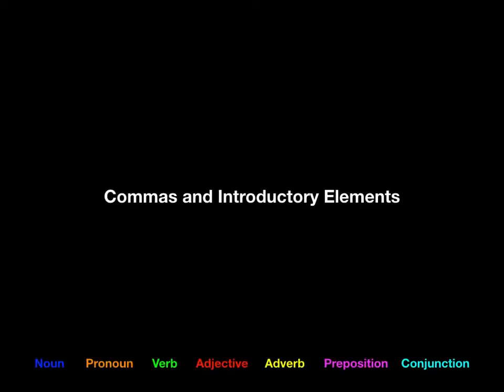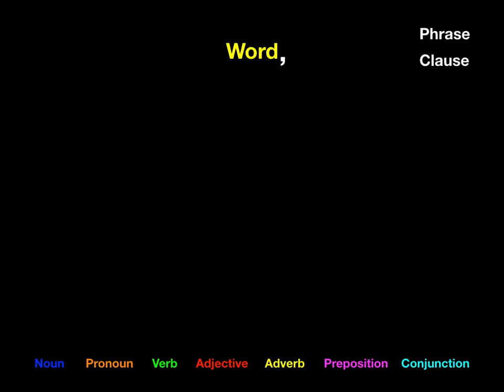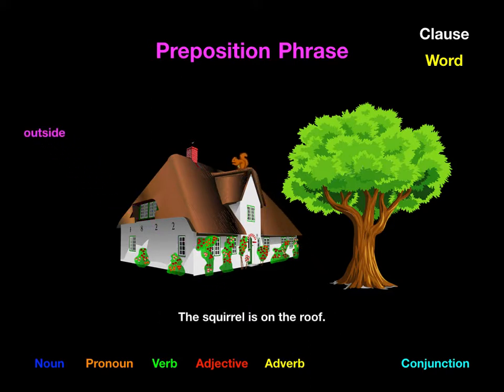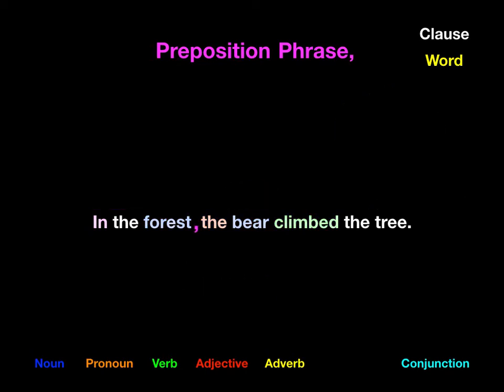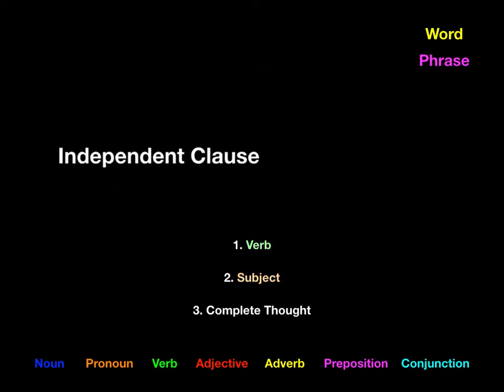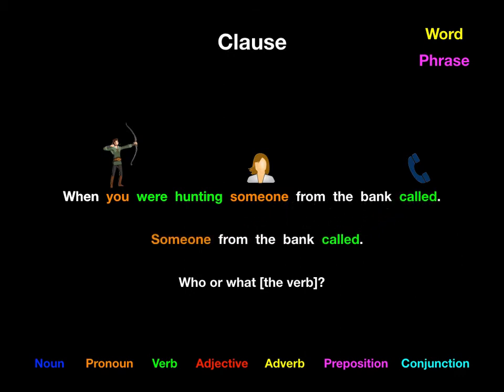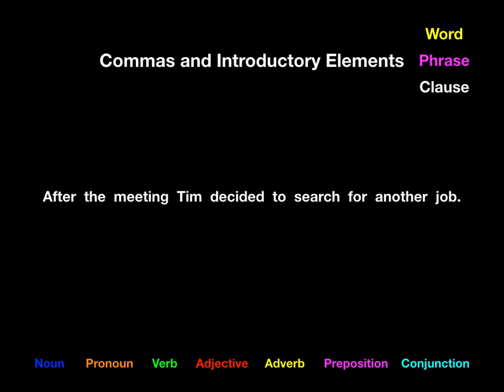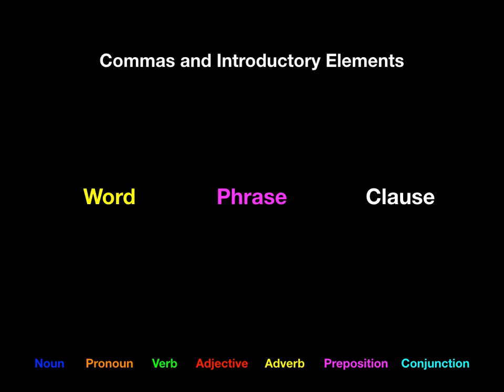Grammar Lesson #4: Commas, Introductory Elements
This video introduces how to find and fix comma errors with introductory elements.

This video is part of a free iBook that can be downloaded from the iBook store

The books description has been provided below:

This interactive textbook introduces students to the following grammatical concepts: parts of speech, subject-verb agreement, pronoun-antecedent agreement, commas, parallelism, semicolons, colons, apostrophes, and pronoun case. Each chapter contains a 15- to 30-minute video lecture that provides a thorough examination of the topic and interactive questions that assess students’ understanding of the material. In order to ensure students have repeated exposure to these grammatical concepts, an appendix is provided that contains cumulative reviews.

This book also contains information on how to properly cite sources in MLA and APA.